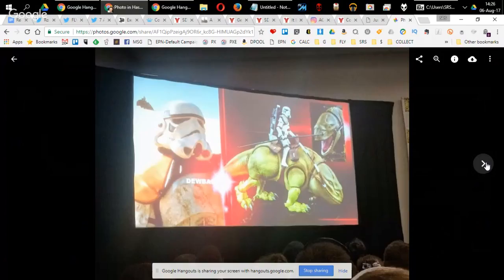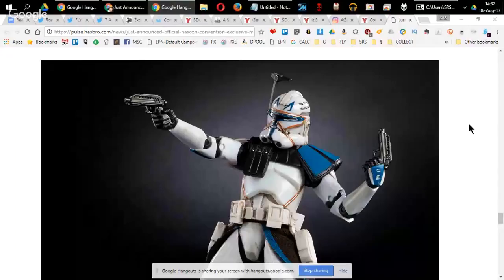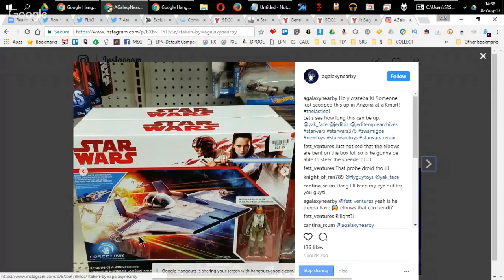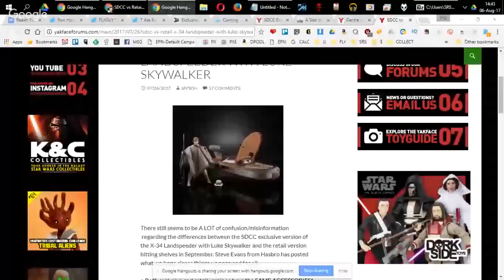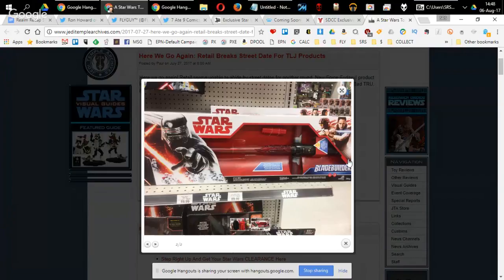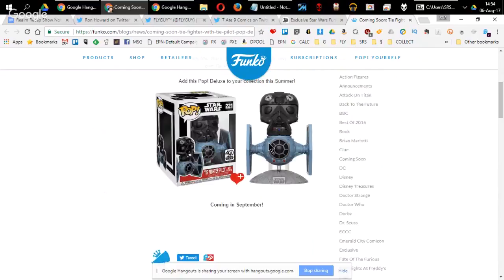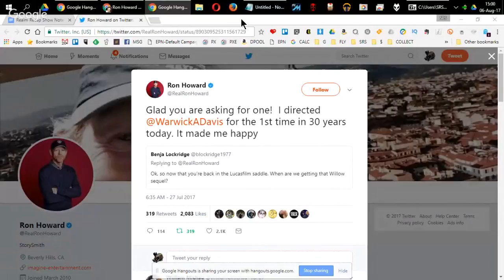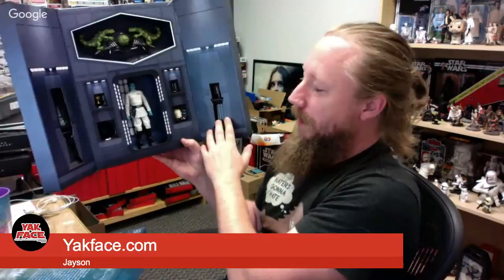The Realm Recap: Episode #113 - Force Friday 2 - (Sponsored by Flex Seal)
Join Yakface and Flyguy as we discuss the highlights from SDCC as well as the recent leaks in the lead up to Force Friday 2!

Show notes:
HASBRO

3.75 prev Wallymart exclusives to head to comic shoips via Diamond

HOT TOYS/SIDESHOW/GENTLE GIANT/IMPORTS/MISC.

LEGO

FUNKO

TV/MOVIE/BOOK/GAME NEWS